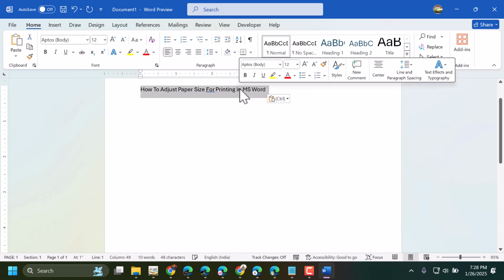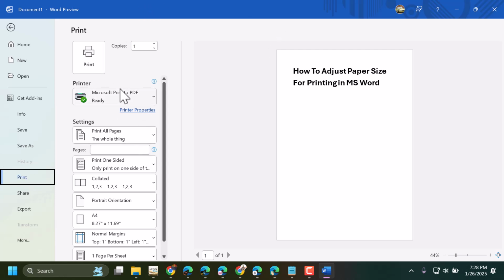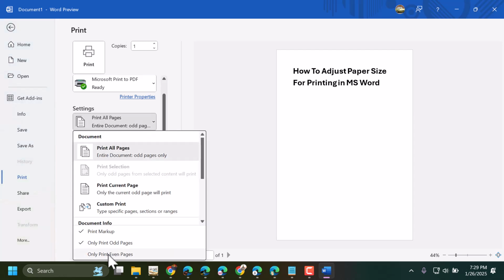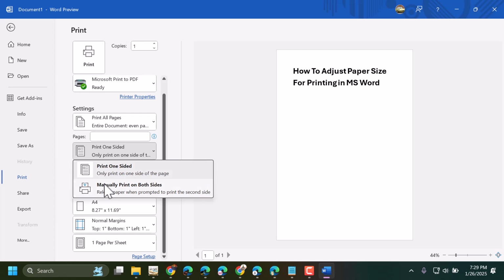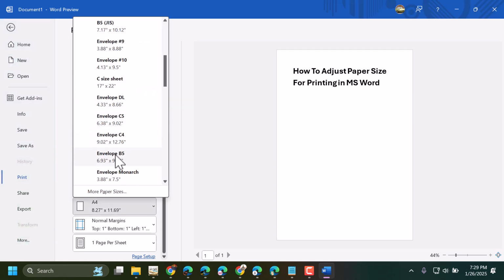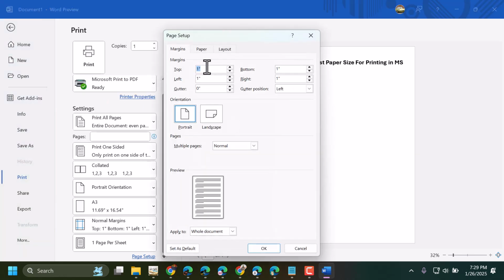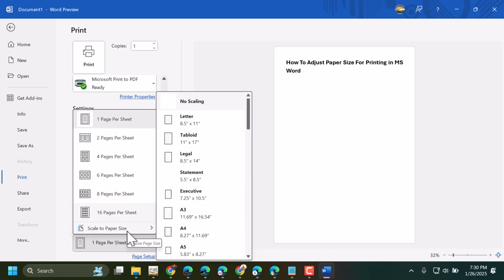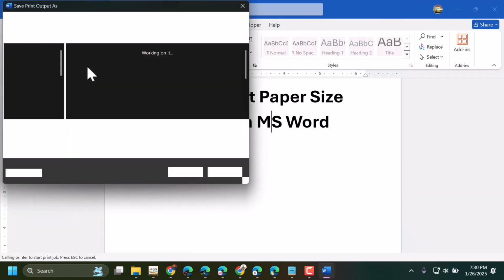How To Adjust Paper Size For Printing in MS Word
Learn how to adjust paper size for printing in MS Word with this easy tutorial. Follow these steps to ensure your document prints correctly every time!